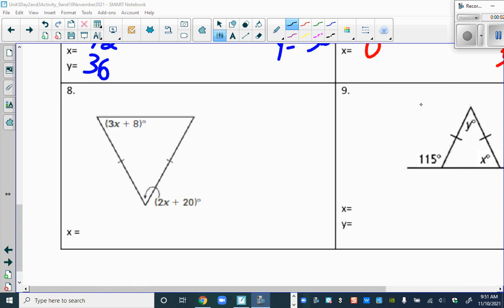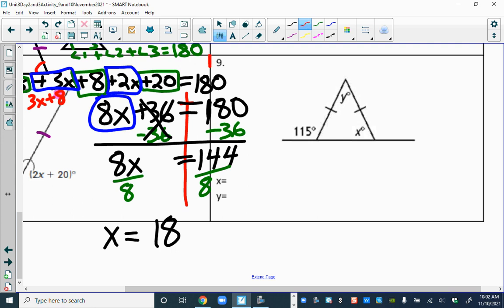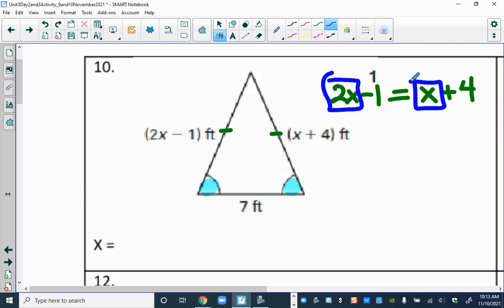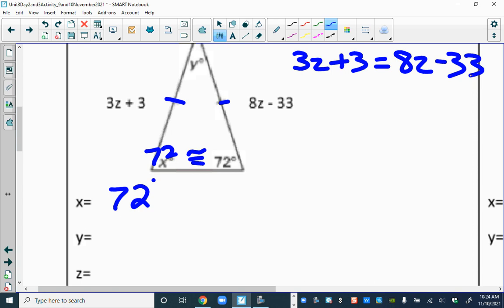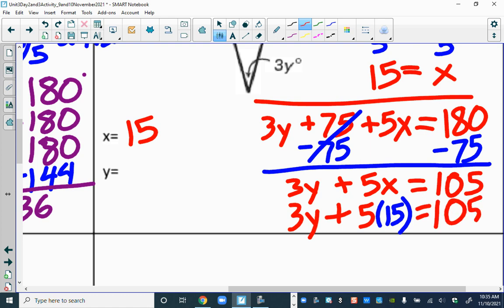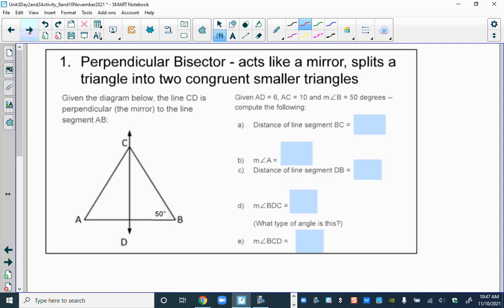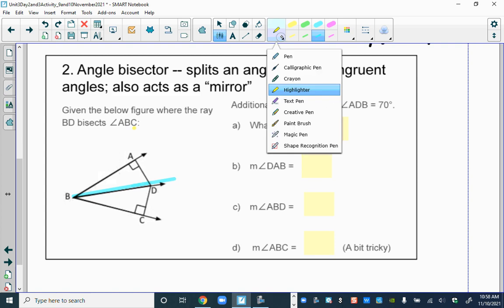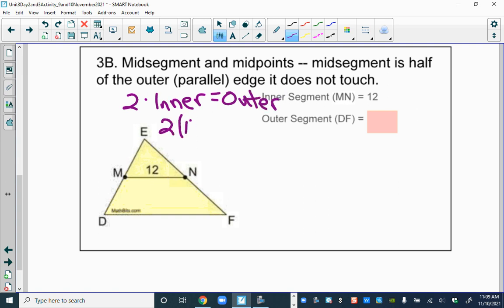Unit 3 Day 3 Notes and Unit 3 Test Review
Students learn about various triangle problems.